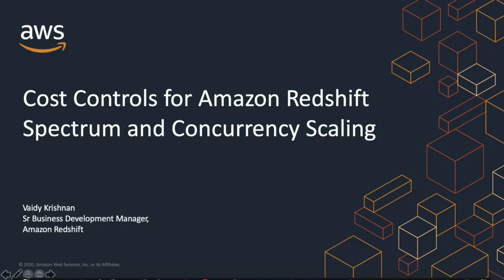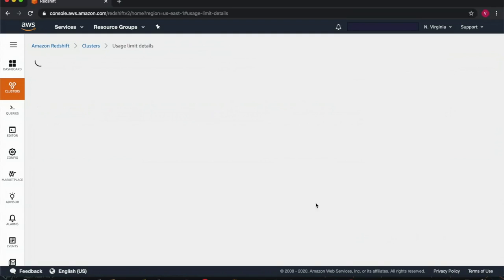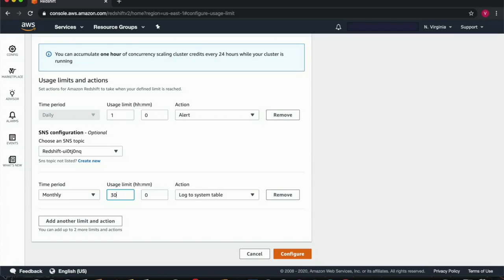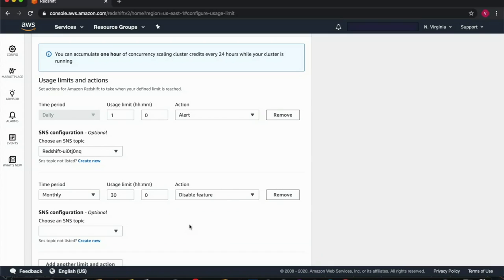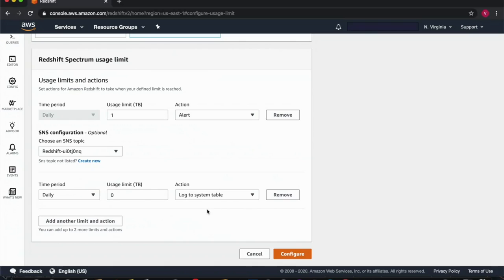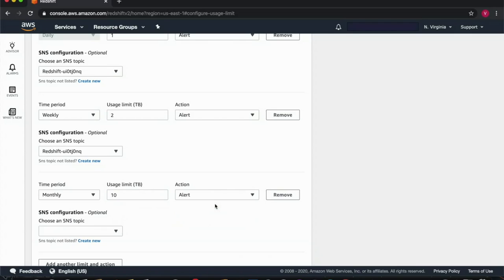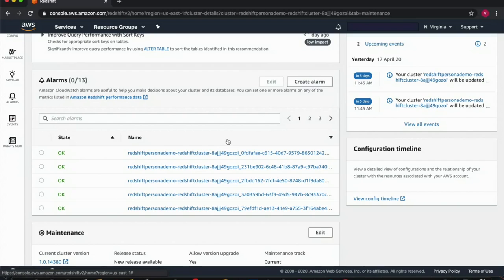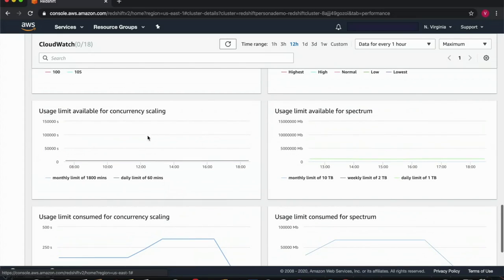Cost and usage controls for Amazon Redshift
Learn how to monitor, define, and control your usage and associated cost for Amazon Redshift Spectrum and Concurrency Scaling features.